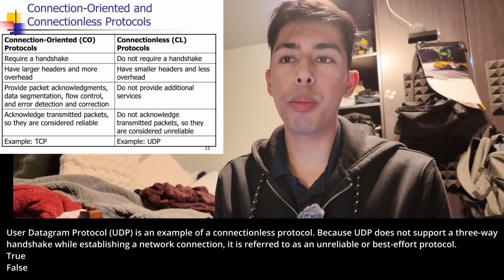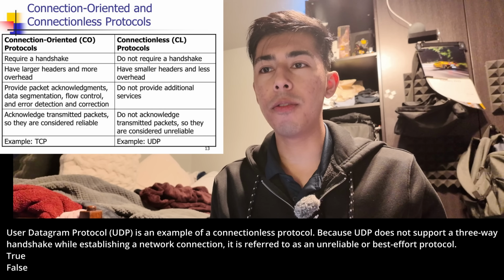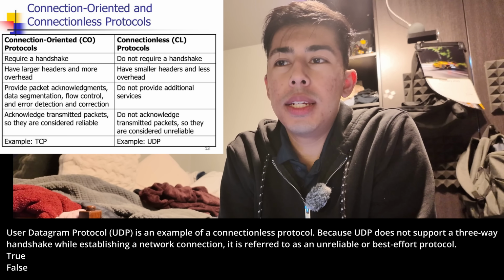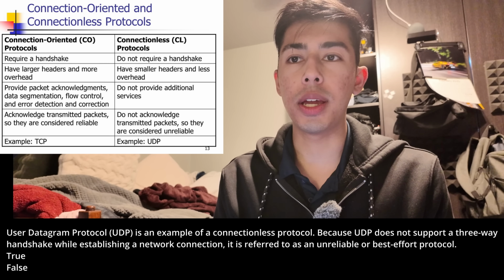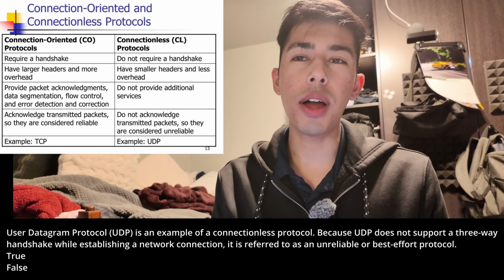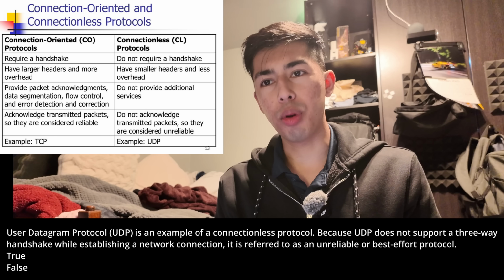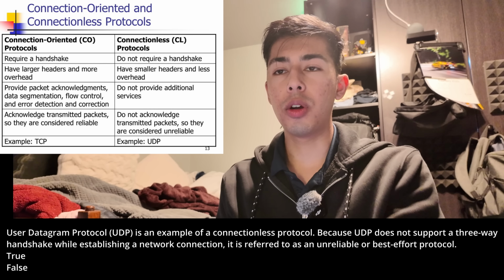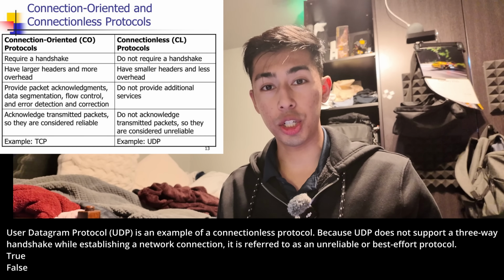Which of the following answers refer to connection-oriented protocols? (Select 2 answers)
Learn about UDP (User Datagram Protocol) and its connectionless nature. This video explains how UDP works without a three-way handshake, making it faster but less reliable than TCP. We'll cover its use cases and why it's considered a "best-effort" protocol. Perfect for CompTIA Security+ exam prep or anyone studying networking fundamentals.